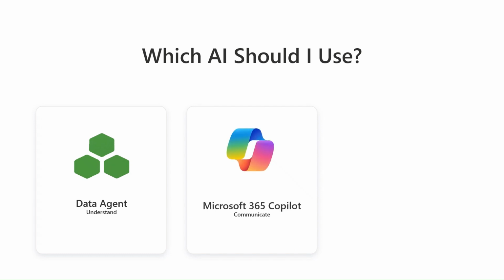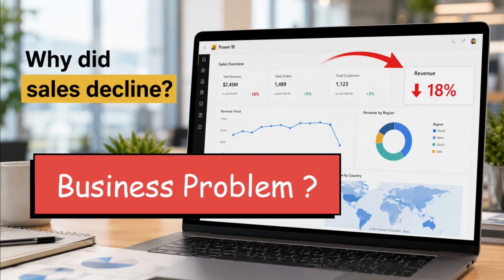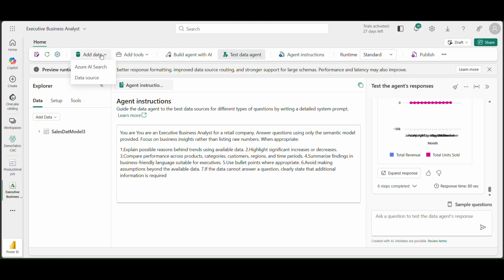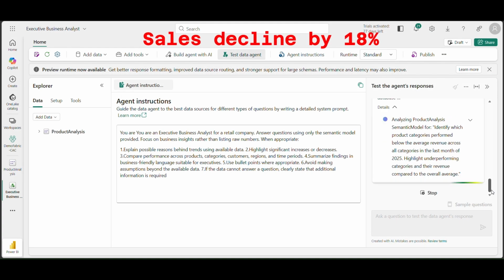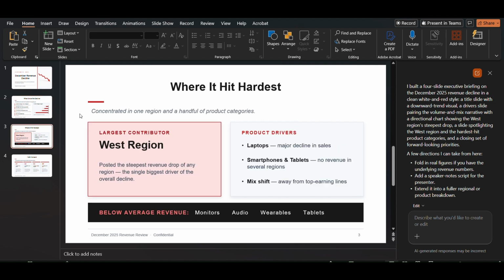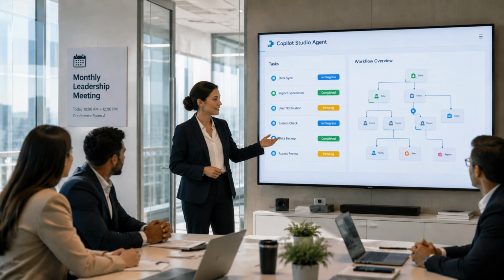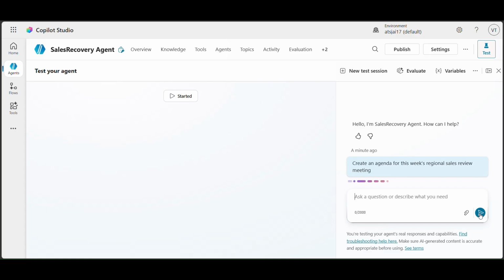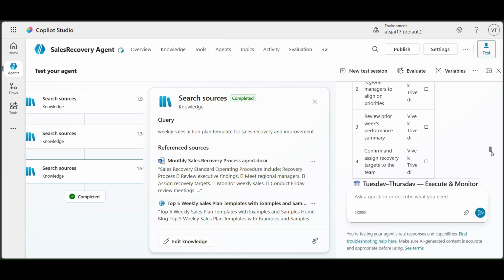Stop Choosing the Wrong AI | Data Agent vs Microsoft 365 Copilot vs Copilot Studio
Confused about when to use Microsoft Fabric Data Agent, Microsoft 365 Copilot, or a Copilot Studio Agent?

Many people assume these Microsoft AI tools do the same thing, but each one is designed for a different stage of a business workflow.

In this video, instead of comparing features, we'll walk through a real business scenario—from analyzing declining sales to presenting insights to leadership and finally taking action using AI.

By the end of this video, you'll know exactly when to use:

✅ Microsoft Fabric Data Agent
✅ Microsoft 365 Copilot
✅ Copilot Studio Agent

What you'll learn:

 Introduction
 The Business Scenario
 Using Data Agent to Understand Business Data
 Using Microsoft 365 Copilot to Communicate Insights
 Using a Copilot Studio Agent to Take Action
 Understand • Communicate • Act Framework

Key takeaway:

• Understand → Data Agent
• Communicate → Microsoft 365 Copilot
• Take Action → Copilot Studio Agent